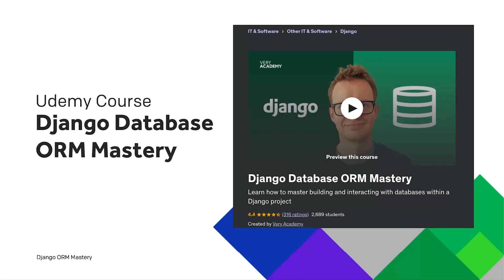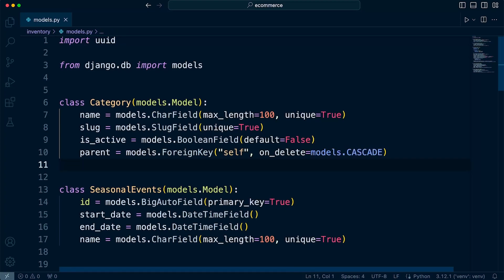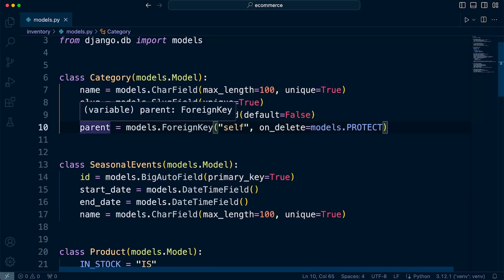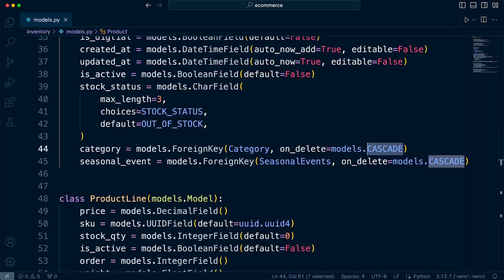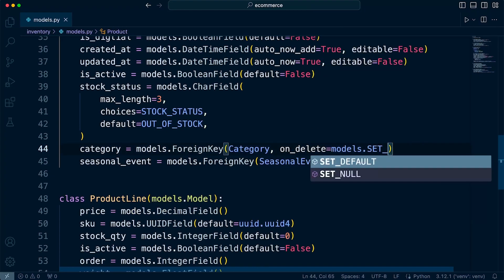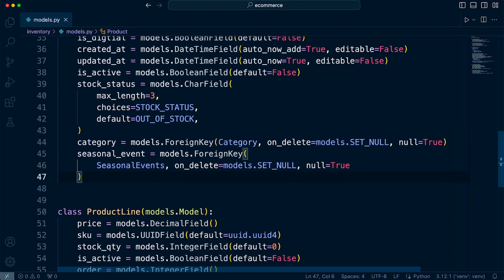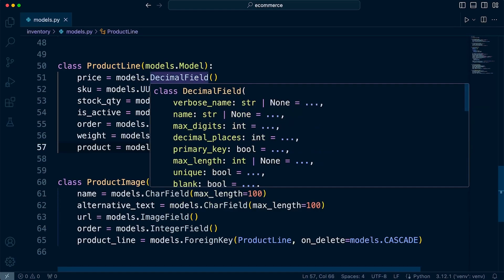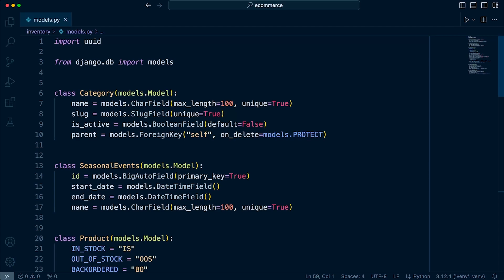Defining foreign key behaviour | Django ORM Model Essentials